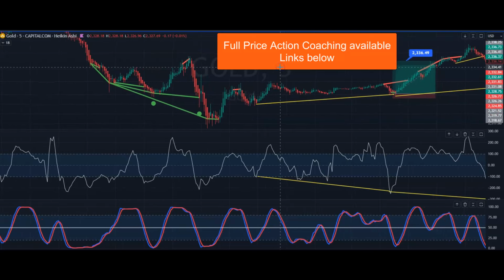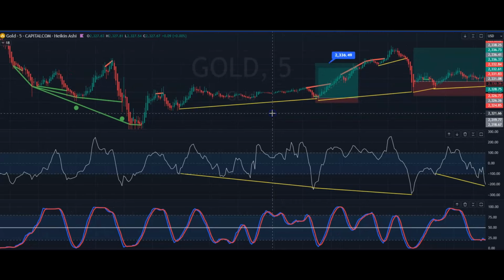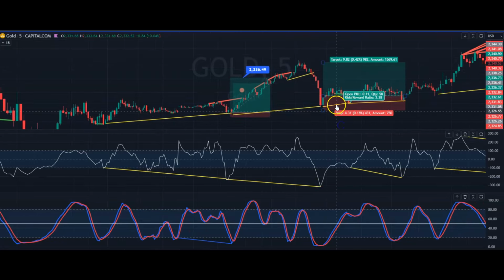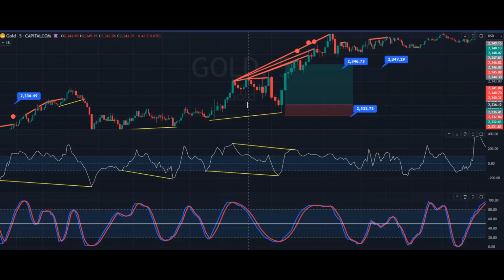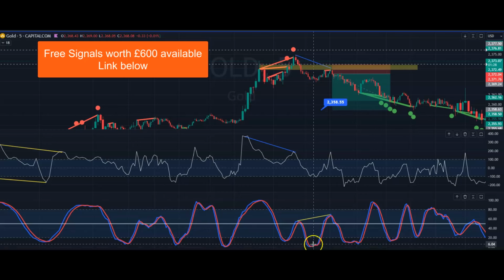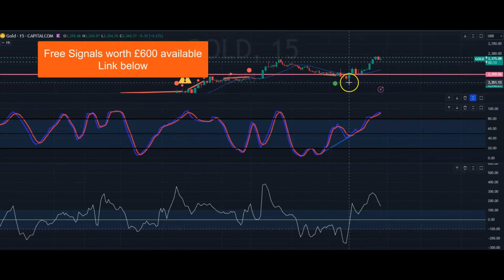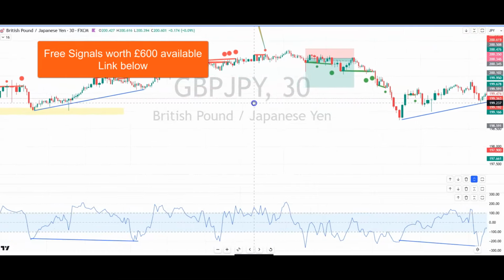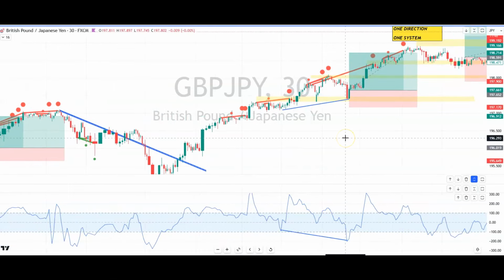💥GET FUNDED using Divergence Patterns [Over 500 pips on Gold]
GET FUNDED using Divergence Patterns, Signals, Price Action Charts or GOLD SOFTWARE GO

Whether you're a seasoned trader or just starting, our weekly updates are designed to help you navigate the Forex market with confidence in order to GET FUNDED